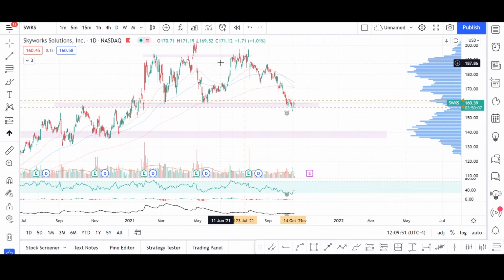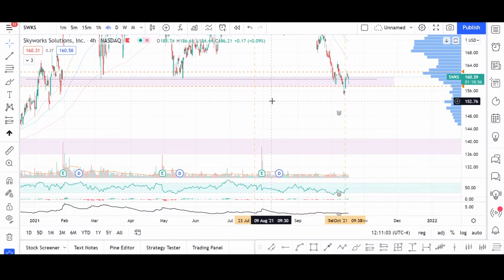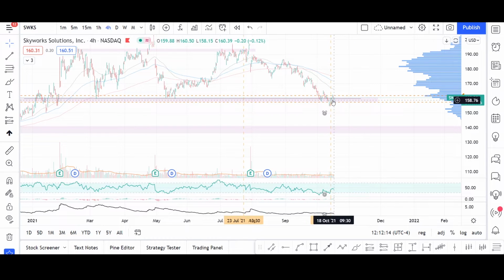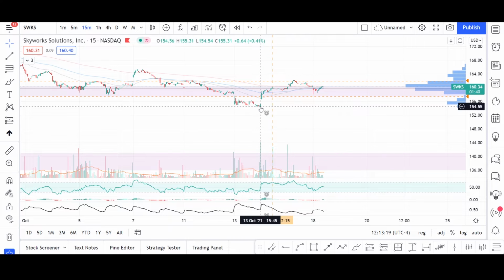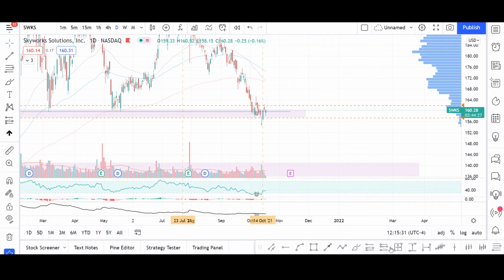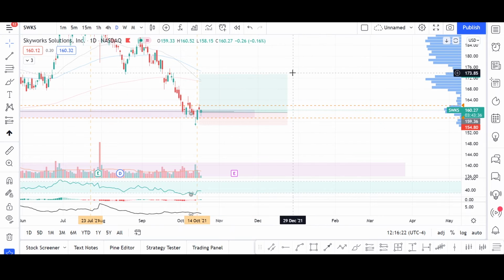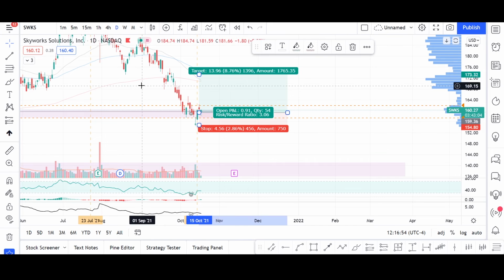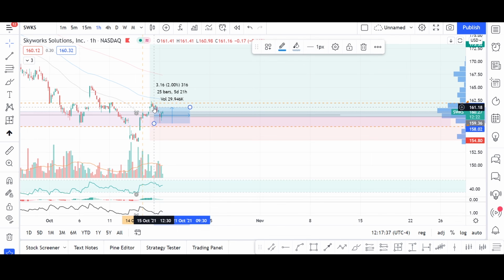This is important TRADING MISTAKE to AVOID on a Skyworks Solution stock. Watch it and learn! #61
Welcome to another episode of Blockrevision.

Today we are presenting you a
- Trade idea